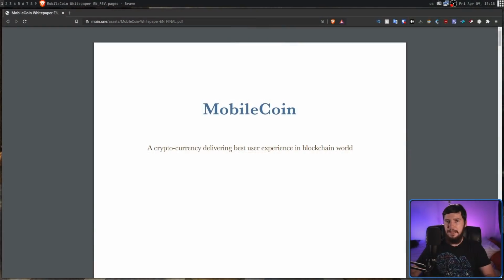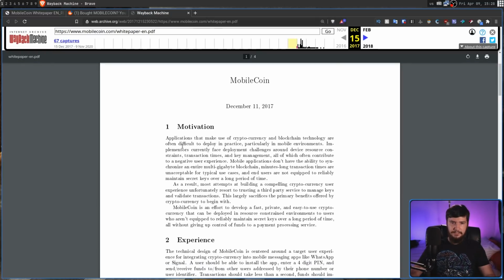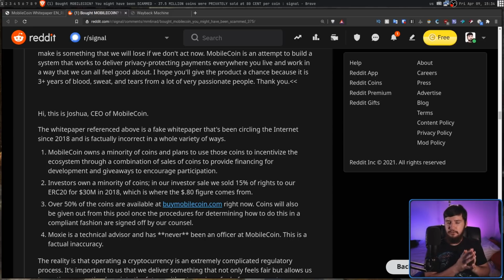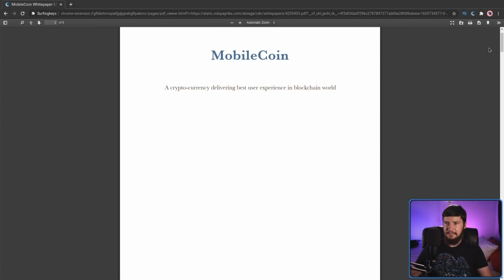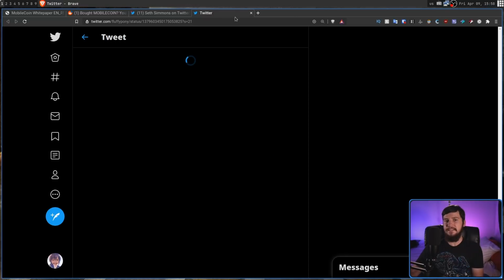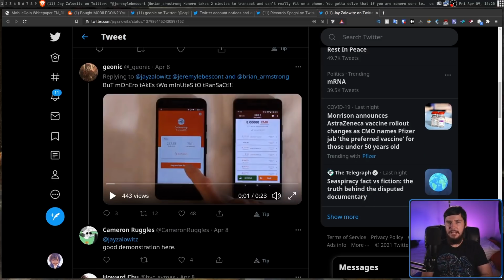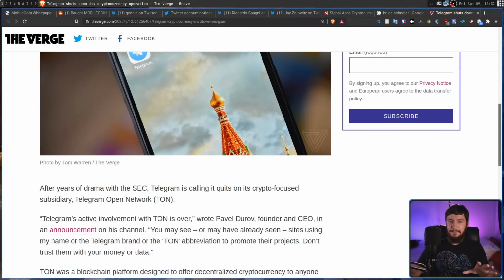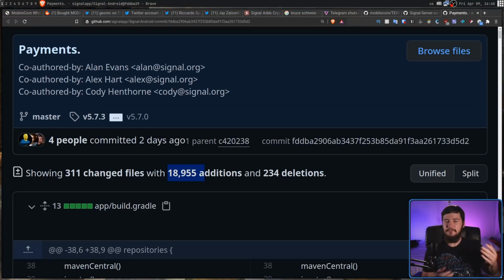Signal's Crypto Payments Are A Big Mistake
The Signal chat app has decided to develop a private payment system behind closed doors but rather than doing crypto payments with a well established privacy coin like Zcash or Monero they've instead gone with MobileCoin a coin that has onlt existed for 4 months publically.

Time Stamps
0:00 Introduction
1:31 Mobile Coin Whitepaper
8:17 Mobile Coin And Monero
9:50 Transactions
12:11 Regulation
14:15 Signals Questionable Open Source
16:33 Outro

Credits
🎨 Channel Art:
All my art has was created by Supercozman